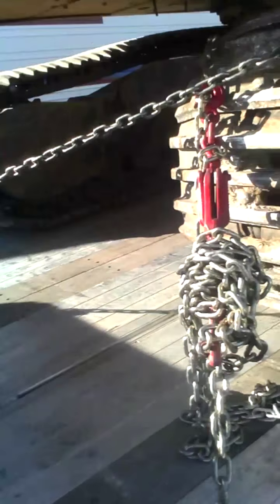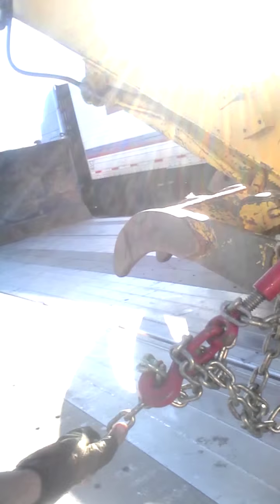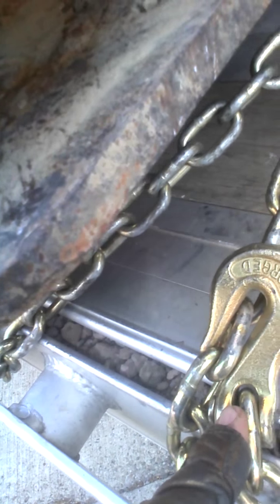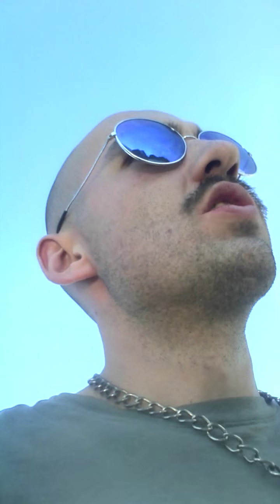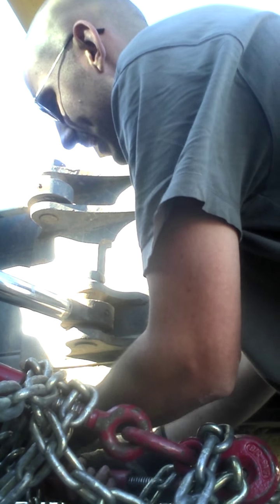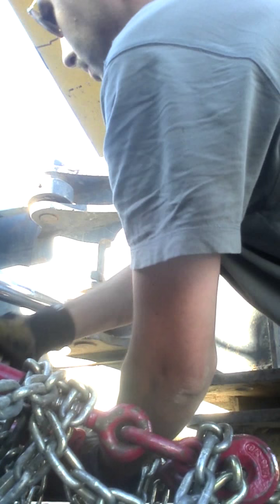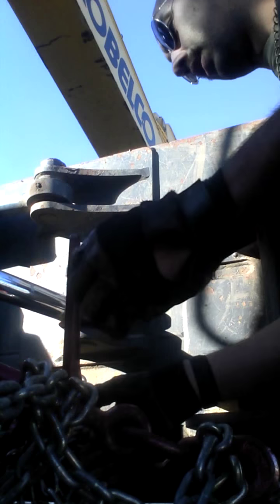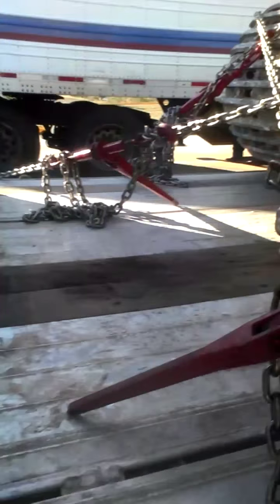Flatbed Load Check (large excavator)